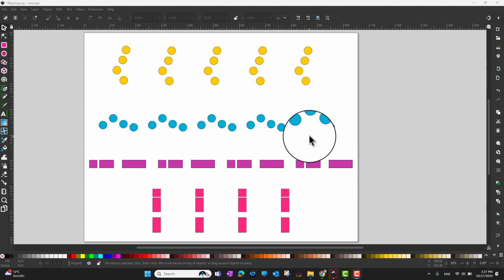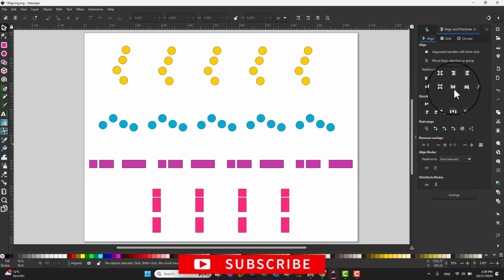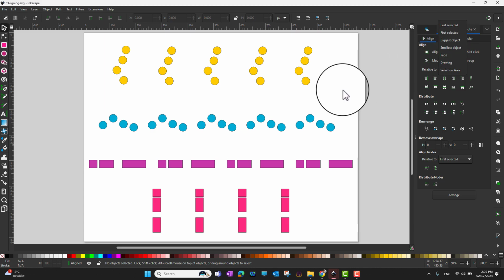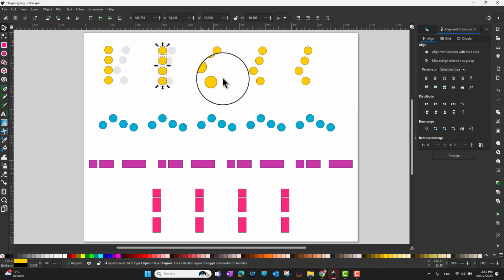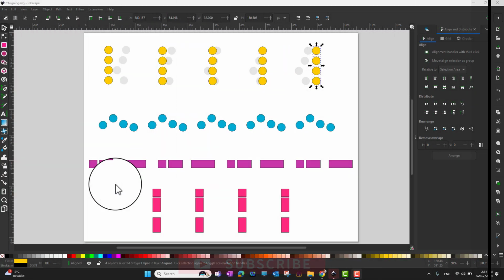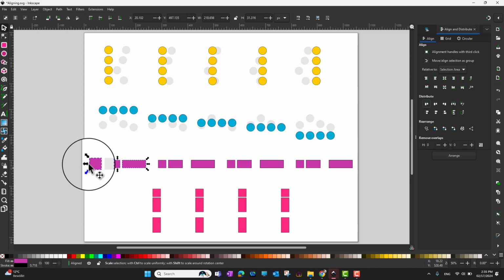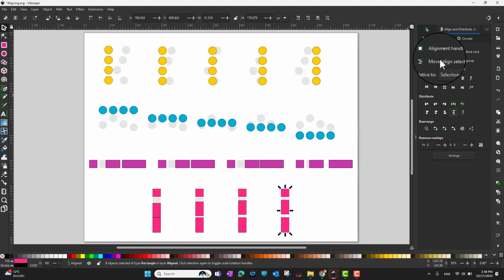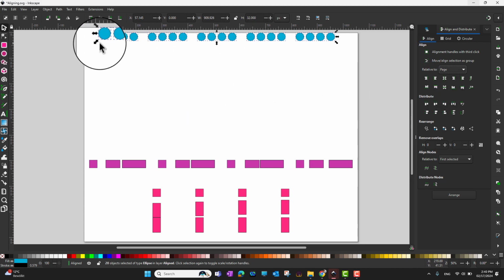Inkscape Basics: How to Align and Distribute Objects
Inkscape Basics: Mastering Alignment and Distribution

Learn how to effortlessly arrange your objects in Inkscape with this beginner-friendly tutorial. Discover the power of alignment and distribution tools to create clean, professional-looking designs.

In this video, you'll learn:

- Understanding the Alignment and Distribution Palette: Explore the different options and their functions.
- Aligning Objects: Perfectly align objects to each other or to the page.
- Distributing Objects: Evenly space objects horizontally or vertically.
- Combining Alignment and Distribution: Create complex layouts with ease.
- Practical Tips and Tricks: Learn shortcuts and best practices for efficient workflow.
Whether you're a graphic designer, illustrator, or just starting with Inkscape, this video will help you take your designs to the next level.